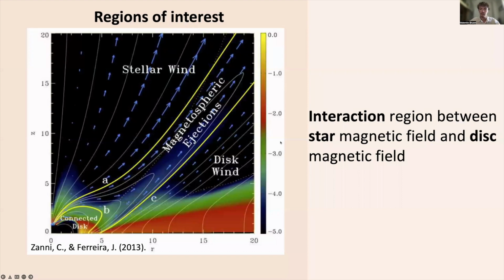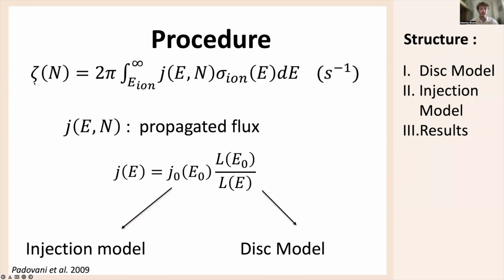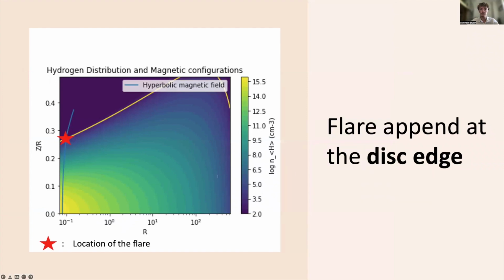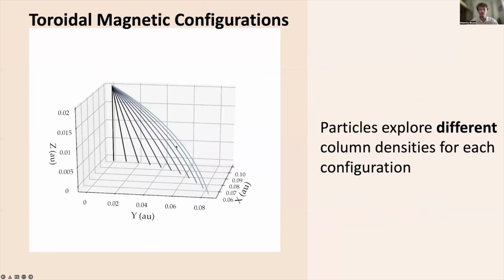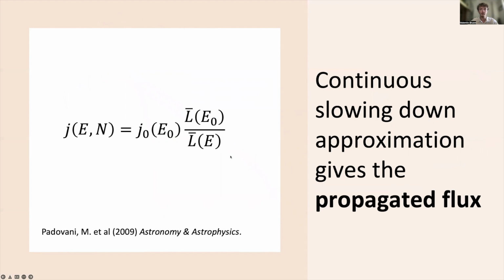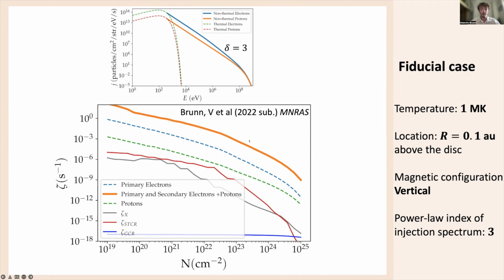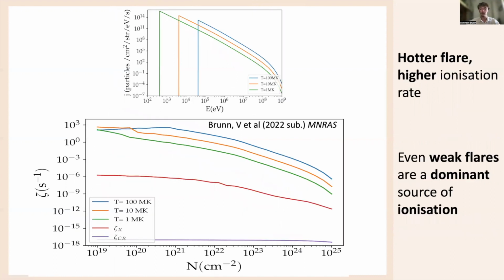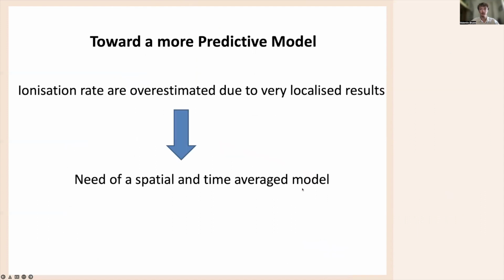Ionisation by magnetic reconnection events in T Tauri discs - Valentin Brunn IAUGA 22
Magnetic reconnection is one of the major particle acceleration processes in space and astrophysical plasmas. Low-energy supra-thermal particles emitted by magnetic reconnection are a source of ionisation for circumstellar discs, influencing their chemical, thermal and dynamical evolution. The aim of this work is to propose a first investigation to evaluate how energetic particles can propagate in the circumstellar disc of a T Tauri star and how they affect the ionisation rate of the disc plasma. To that end, we have collected experimental and theoretical cross sections for the production of H+, H2+ and He+ by electrons and protons. Starting from theoretical injection spectra of protons and electrons emitted during magnetic reconnection events, we have calculated the propagated spectra in the circumstellar disc considering the relevant energy loss processes. We have considered fluxes of energetic particles with different spectral indices and different disc magnetic configurations, generated at different positions from the star considering the physical properties of the flares as deduced from the observations obtained by the Chandra Orion Ultra Deep point source catalogue. We have then computed the ionisation rates for a disc whose structure has been calculated with the radiation thermo-chemical code ProDiMo. We find that energetic particles are potentially a very strong source of local ionisation with ionisation rates exceeding by several orders of magnitude the contribution due to X-rays, stellar energetic particles and radioactivity in the inner disc.